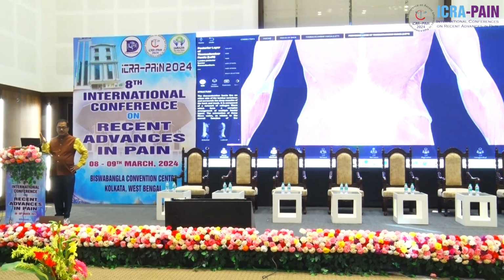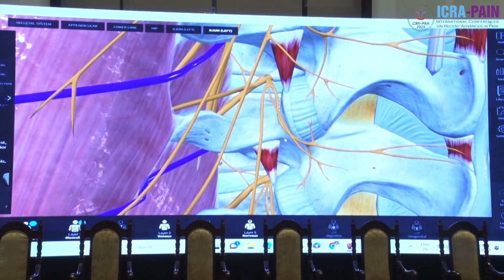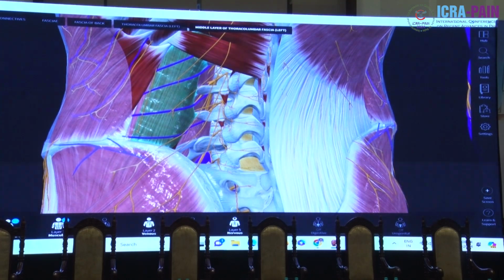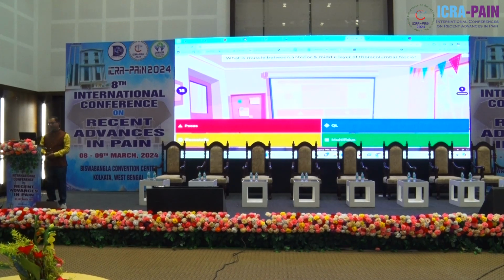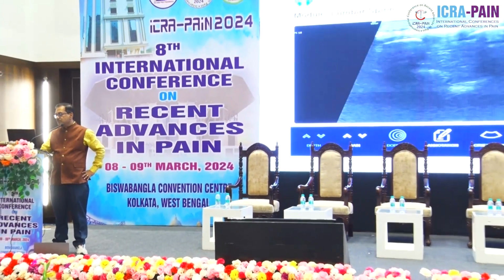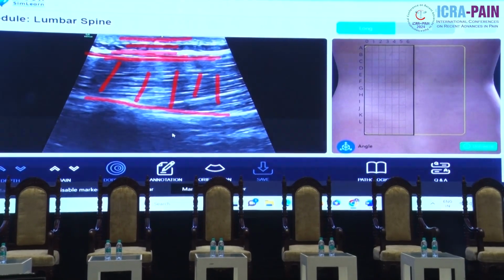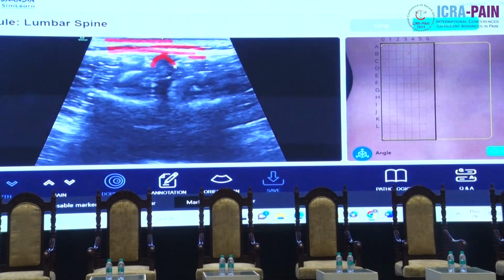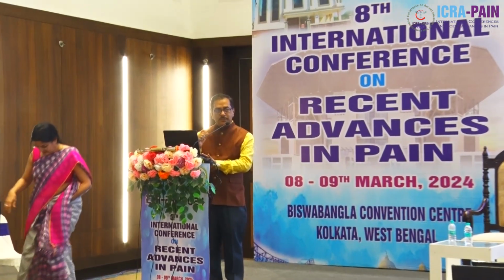Introduction of MSK Ultrasound Simulator developed in India by Team Daradia at ICRAPAIN2024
Learning MSK Ultrasoundography is simplified with an ultrasound simulator developed in India by Team Daradia. Dr Gautam Das introduced it at the International Conference on Recent Advances in Pain.